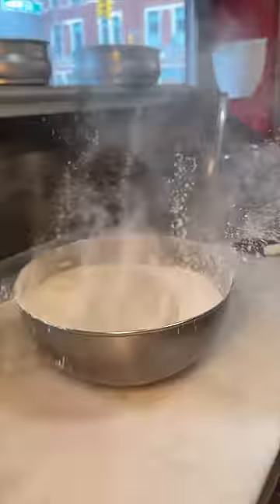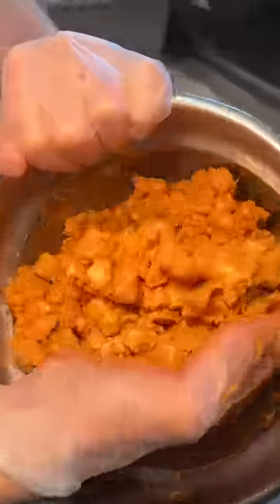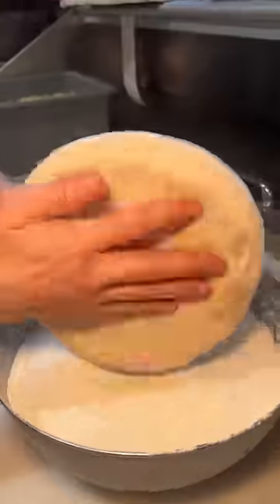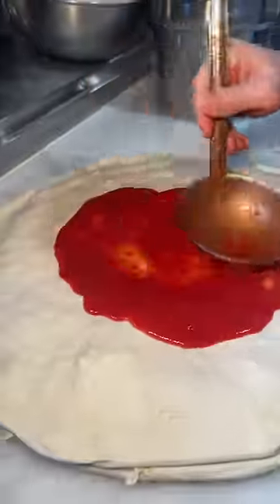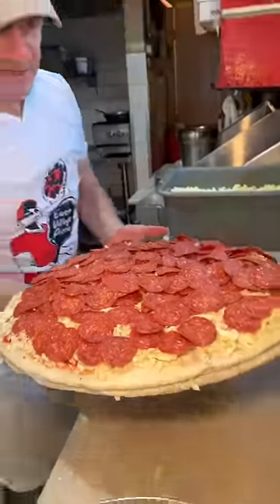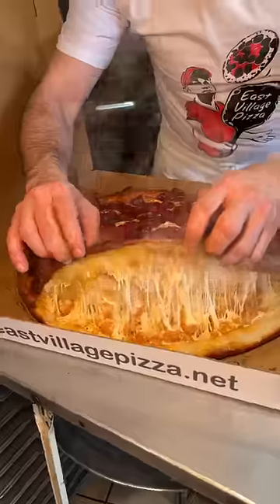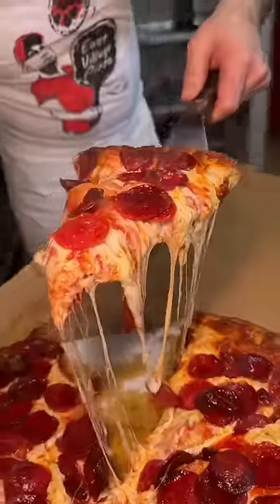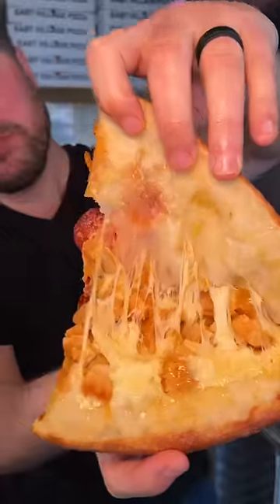DOUBLE STACKED PIZZA from East Village Pizza in NYC! This is what DEVOURPOWER is all about! 🍕🍕🤤